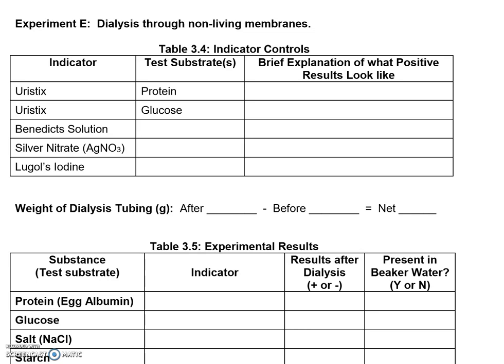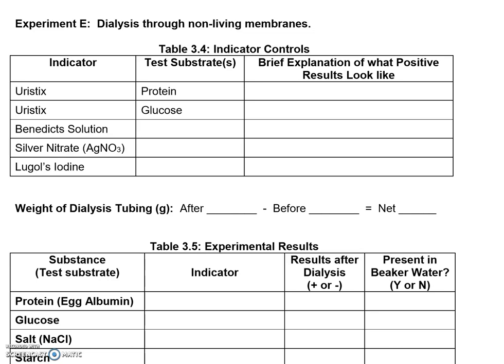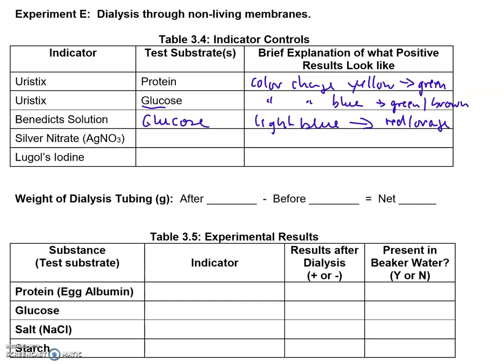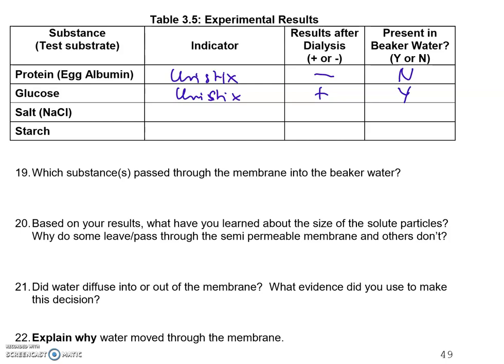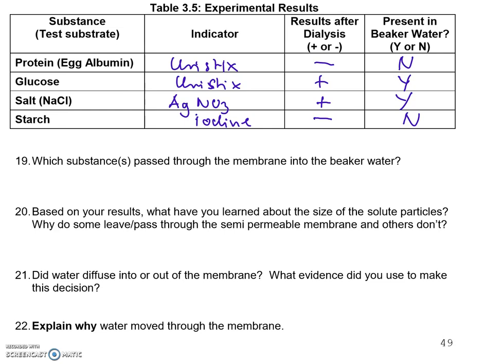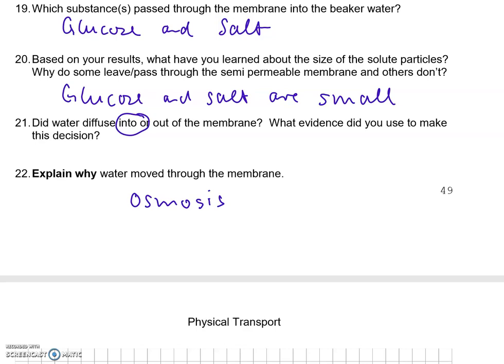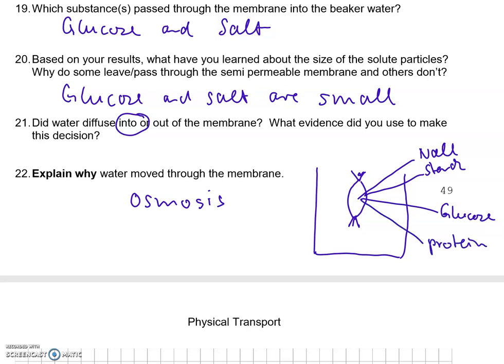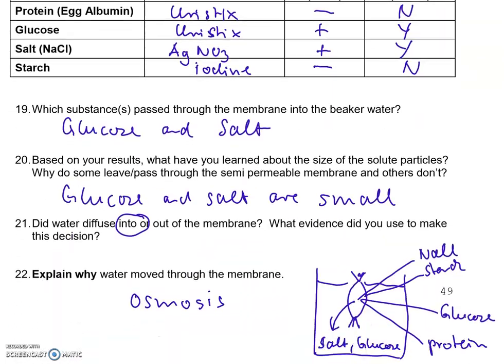lab 3 part 3